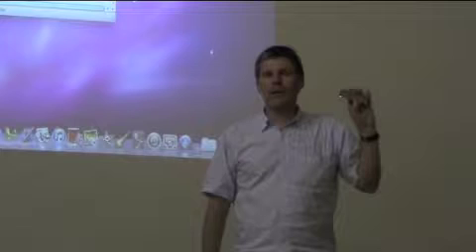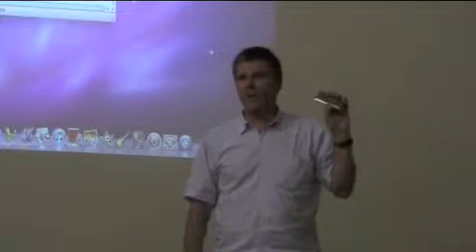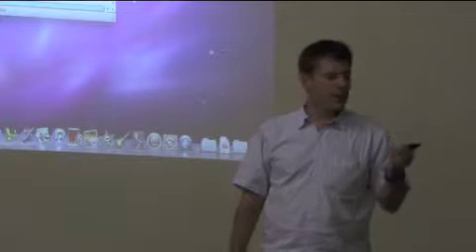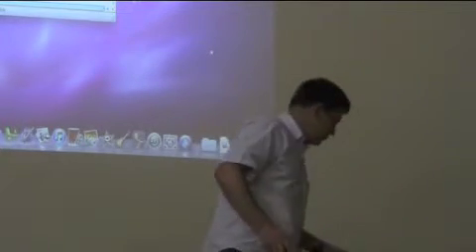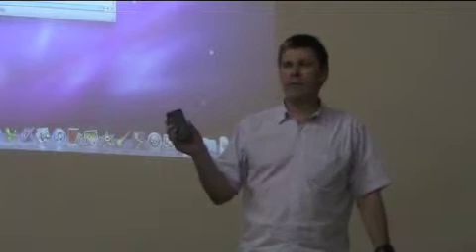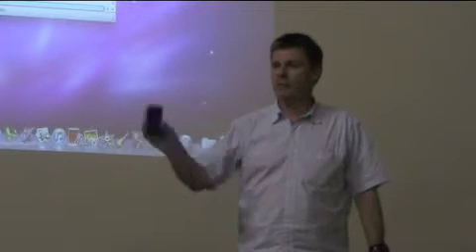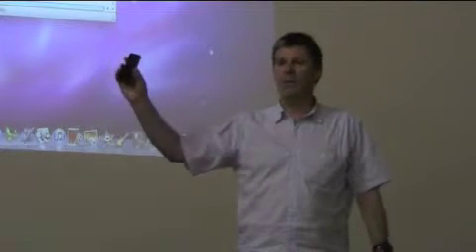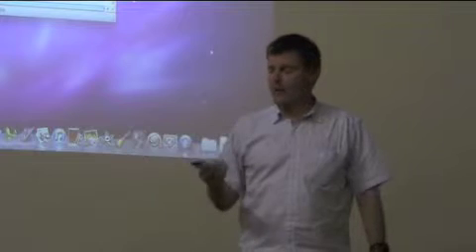Parent Information Night iPod Touch.m4v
Timaru South School Parent info night about iPod Touches.